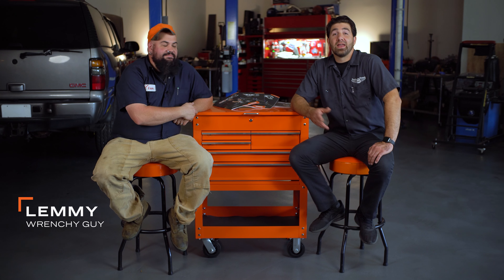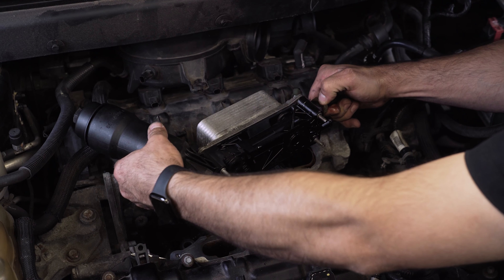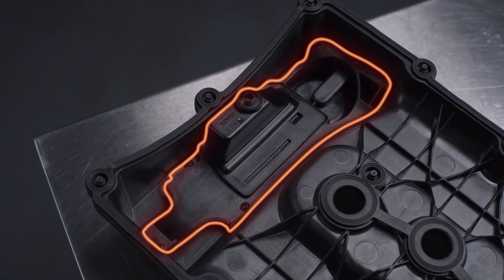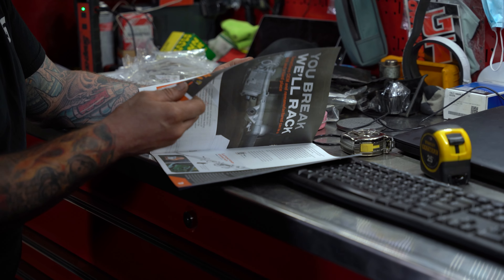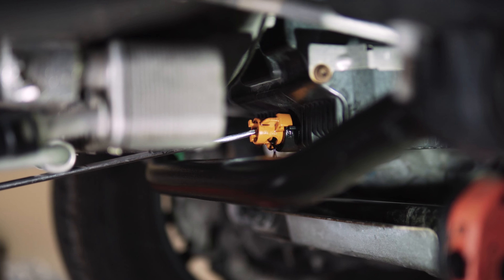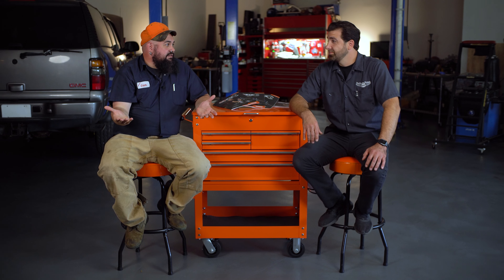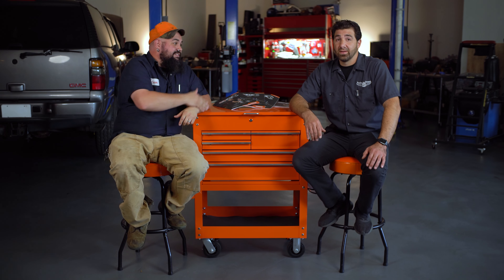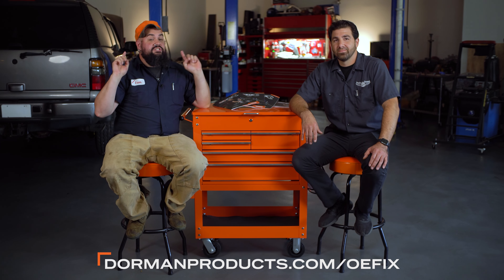Introducing Dorman OE FIX Guide Volume 3!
Dorman's released the third edition of our award-winning OE FIX Guide, a 24-page magazine featuring signature Dorman® OE FIX™ products that are specially designed to reduce installation time, eliminate unnecessary repair costs and increase service life compared to original equipment parts.

This latest edition is Dorman’s most detailed yet, offering more insight than ever before into the auto repair issues that Dorman’s experts have diagnosed and solved. Each page of the guide highlights products that you cannot get from local dealerships or original equipment manufacturers, making the aftermarket repair experience a better experience for both professional service technicians as well as vehicle owners.

To learn more about all Dorman’s OE FIX solutions, and request your own FREE copy of the latest OE FIX Guide, visit DormanProducts.com/OEFIX.

You can also make sure you never miss hearing about a new OE FIX part by signing up for Dorman’s monthly newsletters at DormanProducts.com/signup.